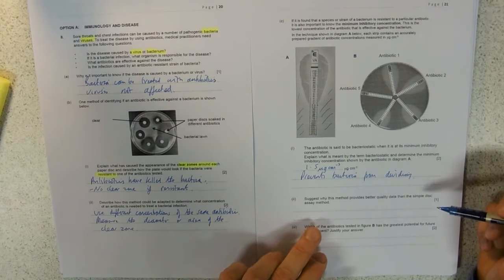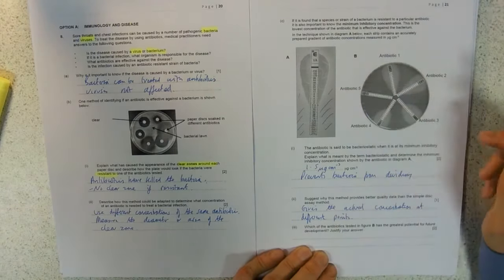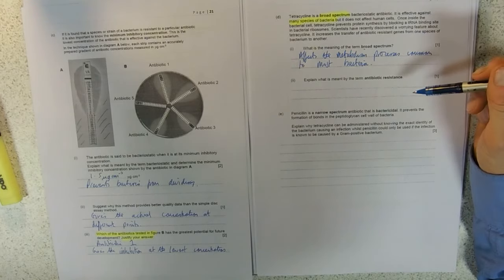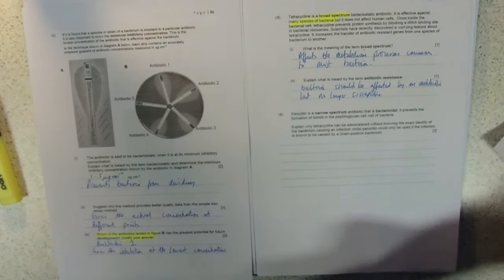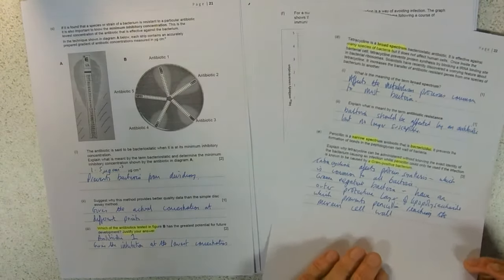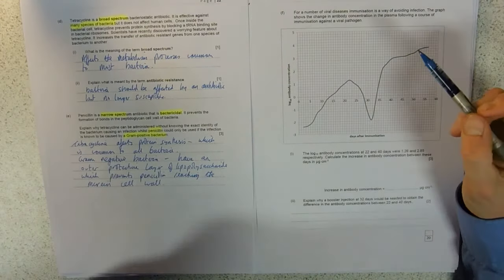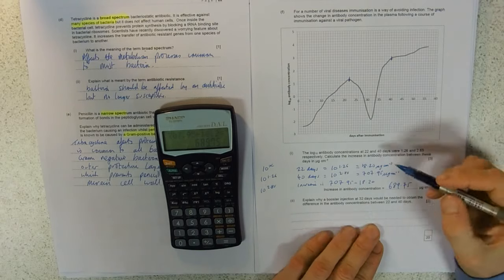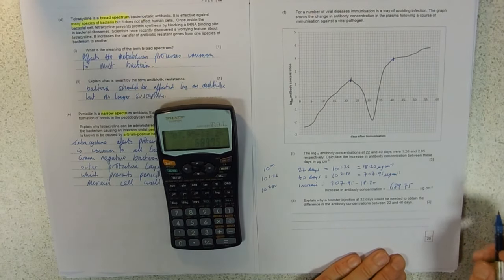KA3 Component 3 Mock Immunology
It's as easy as falling off a log